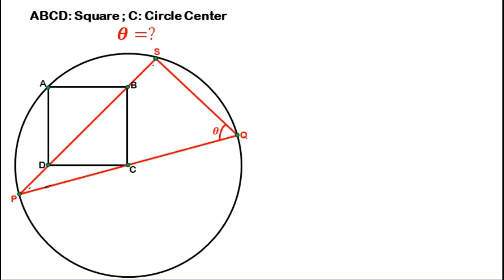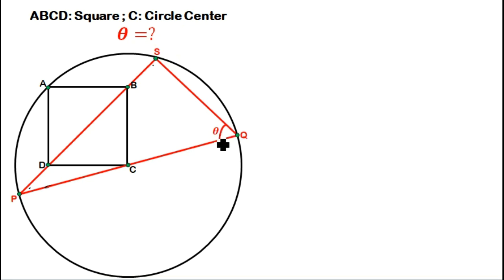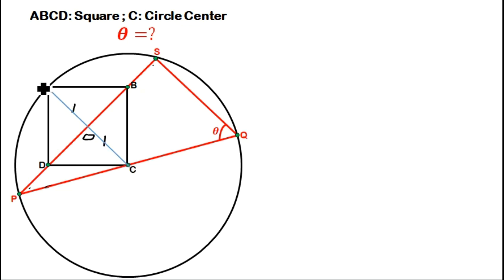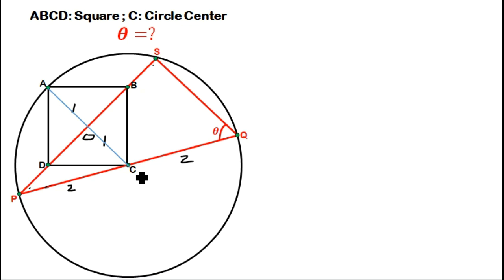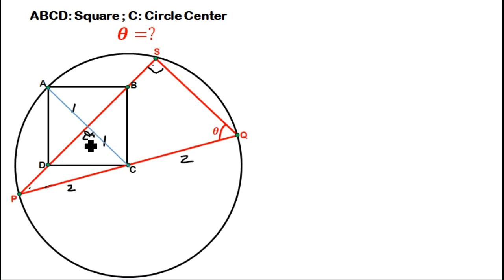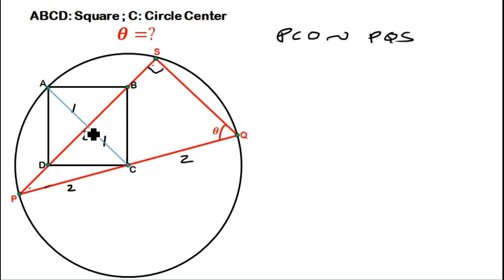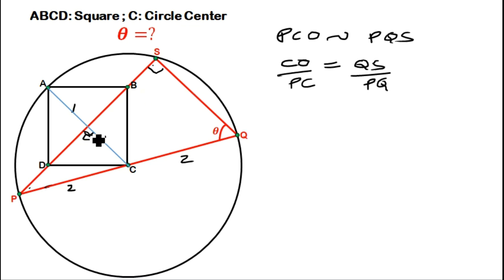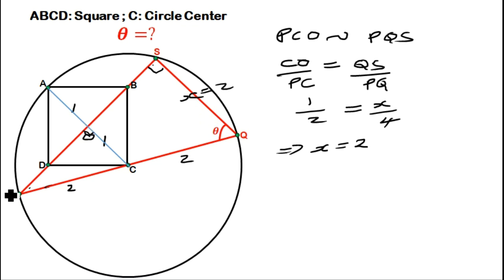Olympiad Geometry Problem | Simplest Trick to Find θ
Radical Geometry Problem